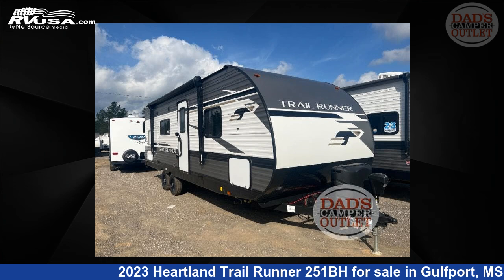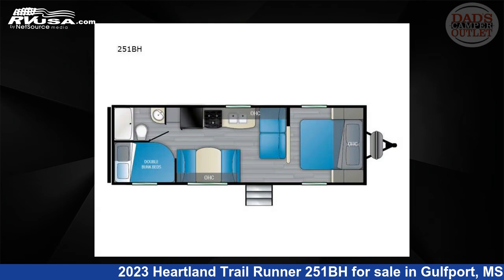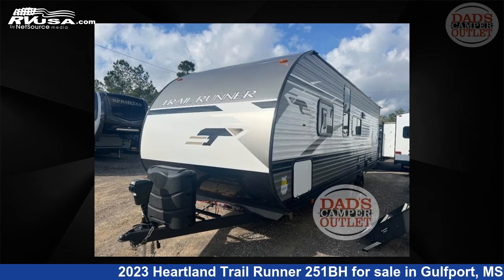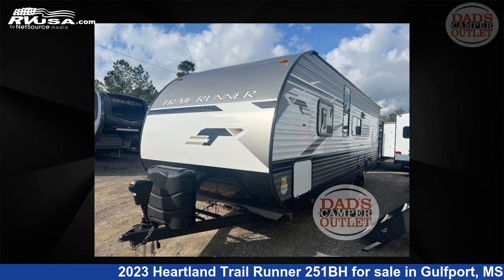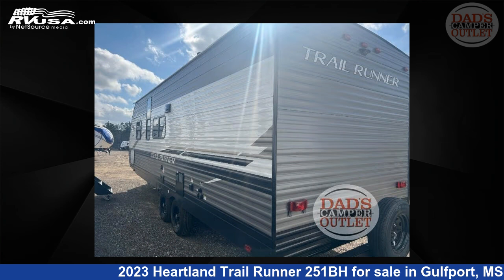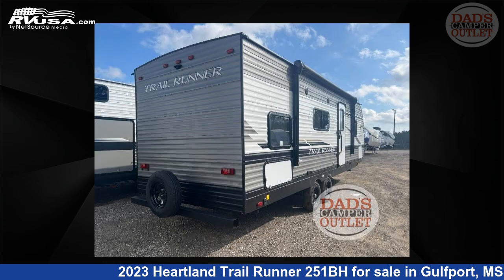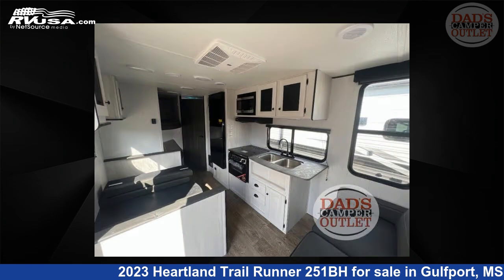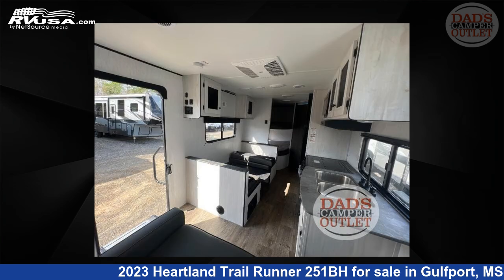Remarkable 2023 Heartland Trail Runner Travel Trailer RV For Sale in Gulfport, MS | RVUSA.com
This 2023 Heartland Trail Runner 251BH is a Travel Trailer RV. It is located in Gulfport, MS 39503 and is offered for sale by Dad's Camper Outlet. This New Heartland Is 29' 0" in length and features a Magnolia interior, sleeps 8, and 41 gal fresh water capacity. The floorplan layout of this Travel Trailer features Bunkhouse, Front Bedroom.